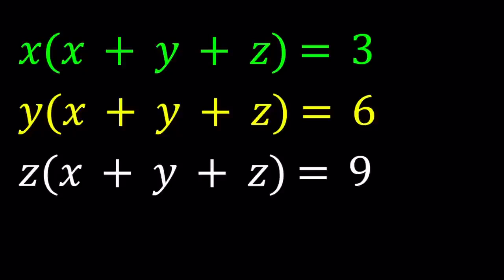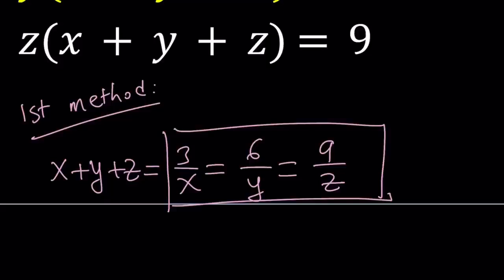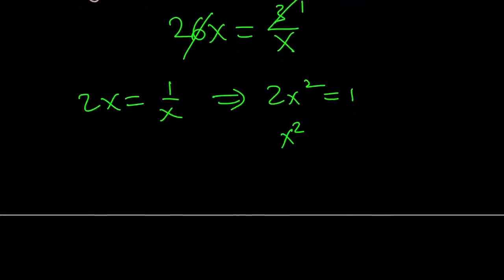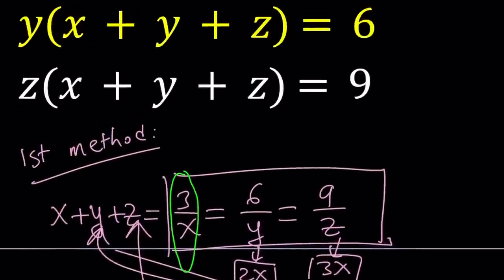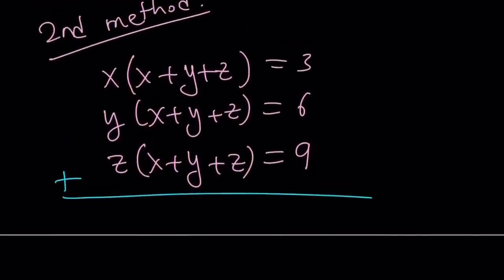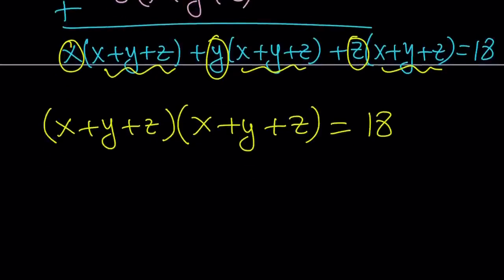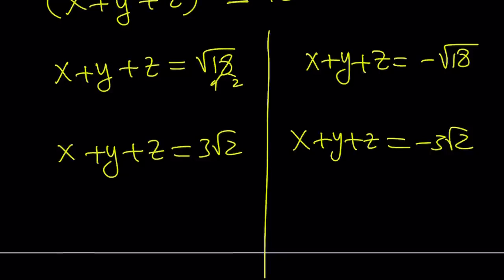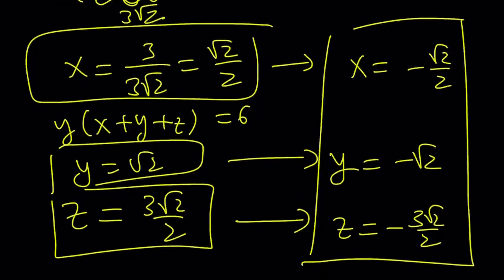A Polynomial System